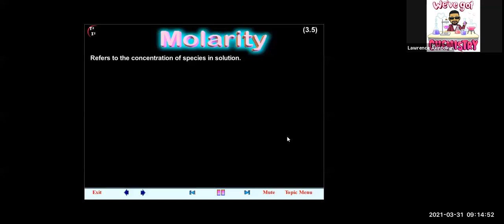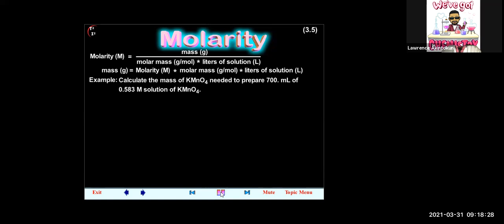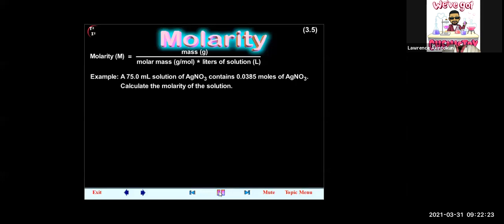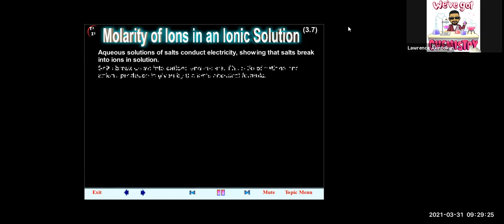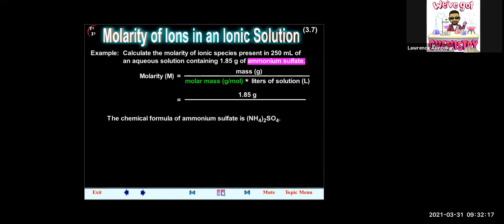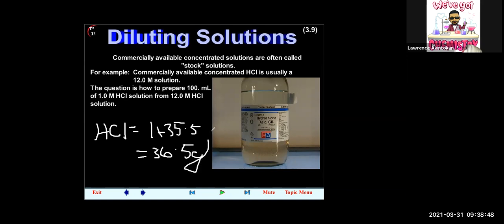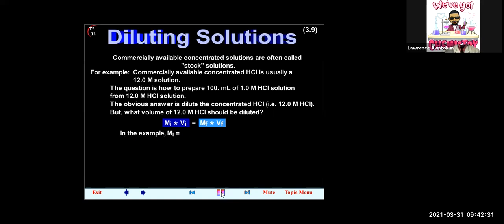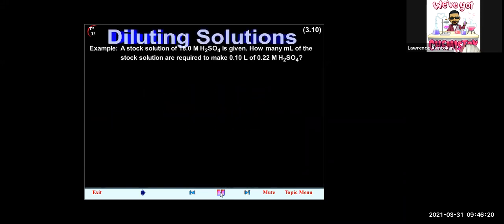Molarity & Dilution of Solutions